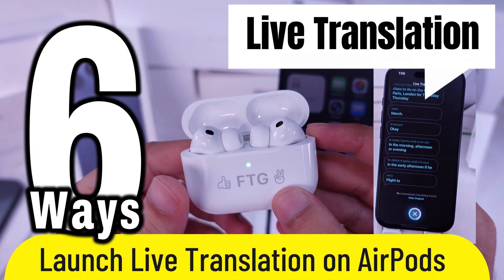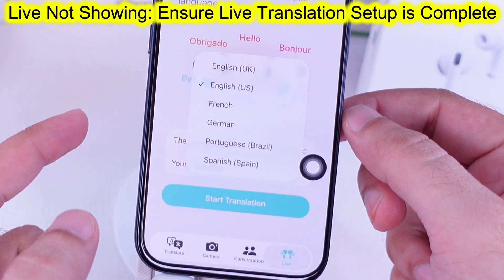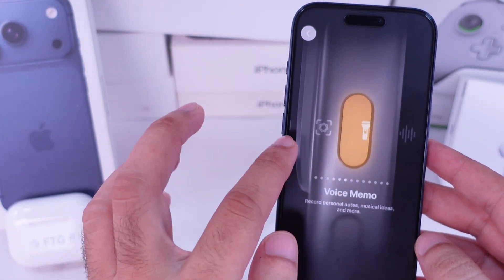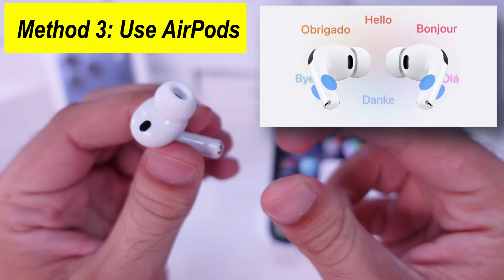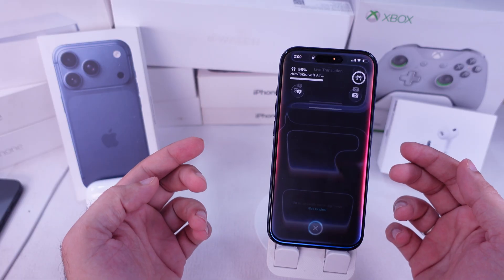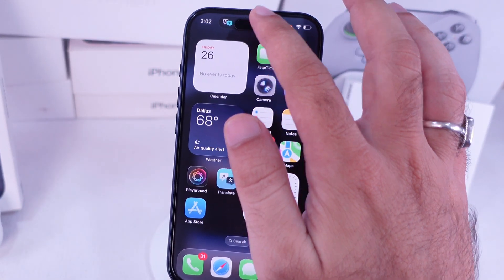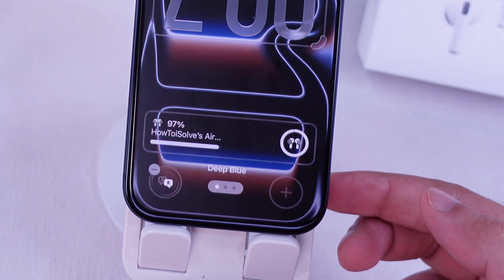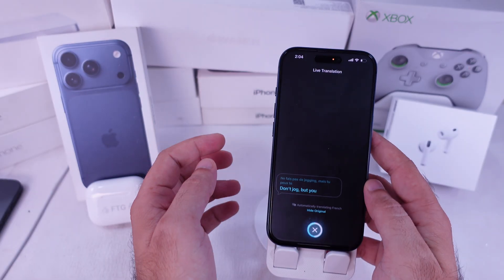6 ways to start Live Translation on AirPods Pro 3, Pro 2, AirPods 4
Wanna use Live Translation on your AirPods Pro 3 like a pro? 🎧 In this video, I’ll show you 6 fast and easy ways to launch Live Translation in seconds — no complicated steps needed!

You’ll learn how to start Live Translation right from the Translate app, Control Center, Siri, and even your Lock Screen shortcut. These quick tips work on AirPods Pro 3, Pro 2, and AirPods 4 running the latest iOS 26 update with Apple Intelligence enabled.

Timestamps:
0:00 Intro
0:06 Check AirPods Compatibility
00:14 Live Translation from Translate App
00:34 Using Action Button
00:54 Launch from Control Center
01:11 Use Siri Commands
01:29 Control Center
01:42  Add Shortcut to Lock Screen

Here are six super-quick ways to Open up Live Translation on your AirPods Pro—perfect for any situation. To turn on and setup guide, watch my separate tutorial in the video description.

The first way is through the Translate app. Tap the Live tab, pick the other person’s language, then choose your own—like English. Hit Start Translation, pop in your AirPods, and you’ll hear their voice translated right into your ears, while the text also shows on your iPhone. You can leave the app running in the background, just don’t close it.

The second way is with the Action button. Go into Settings, set the Action button to Translate, then press and hold until you feel the haptic feedback. The Live Translate banner shows up, and you’ll hear the translation instantly. Tap the notch to see the text and close it when you’re done.

The third way doesn’t even need your iPhone. Just press and hold the stems on both AirPods at the same time. Even with your iPhone locked, the screen shows the translation, and you can stop it anytime by tapping Close.

The fourth way is using Siri. Just say, “Siri, start Live Translation.” If Siri isn’t set up, you’ll need to turn on Hey Siri first. Once it’s ready, your iPhone automatically starts Live Translate and shows it on screen.

The fifth way is with the Control Center shortcut. Swipe down from the top right, tap Translate, and if it’s not there, add it from settings. With one tap, Live Translate starts right on your AirPods.

The sixth way is straight from the Lock Screen.
Touch and hold your iPhone lock screen until it goes into edit mode, then verify with Face ID or your passcode. Tap Customize at the bottom, remove a shortcut with the minus button, then hit the plus to add a new one.

Search for the Translate shortcut and add it to the lock screen. Now, just hold that shortcut button to launch Live Translation with your AirPods instantly.

That’s a slick way to keep Live Translation rolling silently—whether you’re at a round-table talk, out shopping, traveling, or anywhere else. Comment for more help.

how to use live translation on AirPods Pro 3,
AirPods Pro 3 not showing live translation,
AirPods Pro 3 lock screen shortcut,
AirPods Pro 3 Siri translation,
AirPods Pro 3 control center translation,